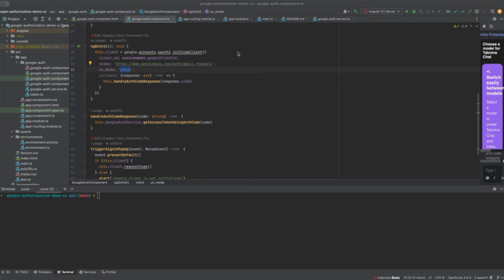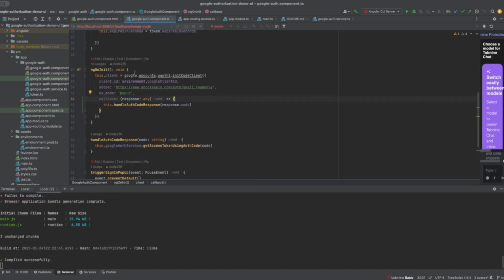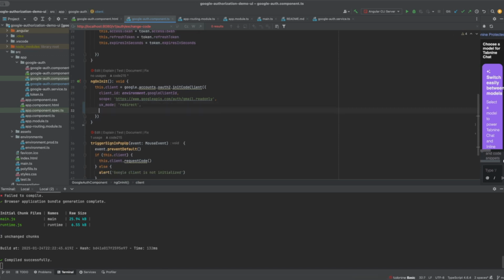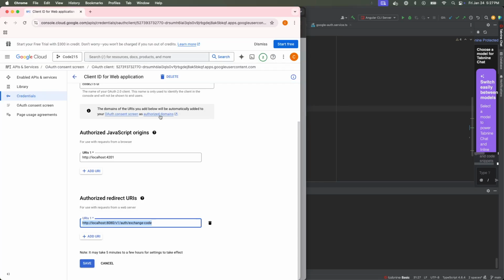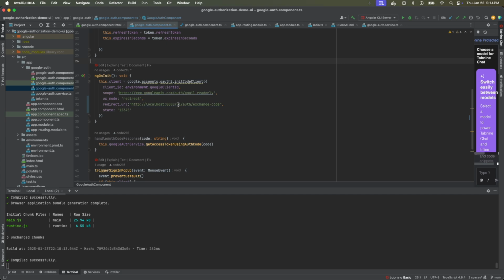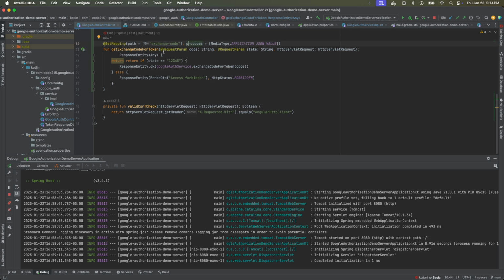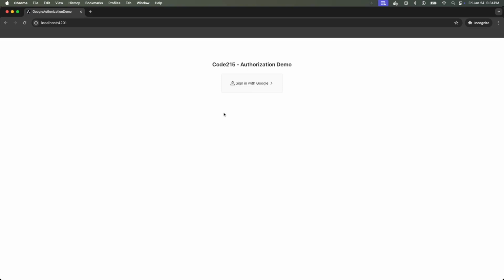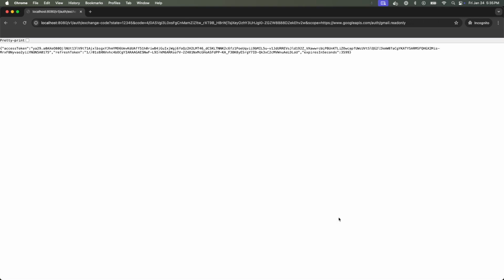Get an Access Token for Google APIs Using Google Identity Services, @Angular and Spring Boot. Pt 2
Illustrating how to use Google Identity Services to get an access token using the Redirect URI approach. The user signs in to Gmail in the web browser, Gmail sends the auth code to the backend defined in the Redirect URI and the backend exchanges the auth code for an access token. In this demo, the front end code uses Angular and Google Javascript libraries and backend uses Spring Boot and Google Client Java API.